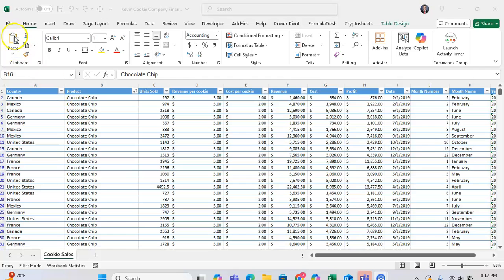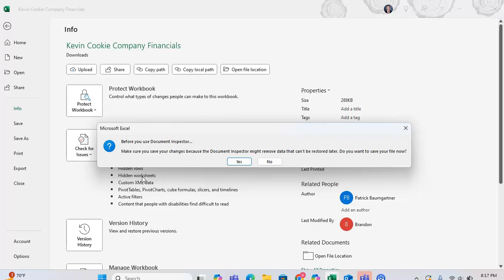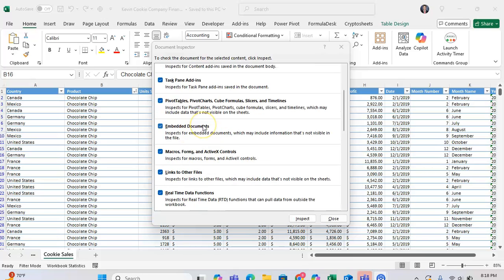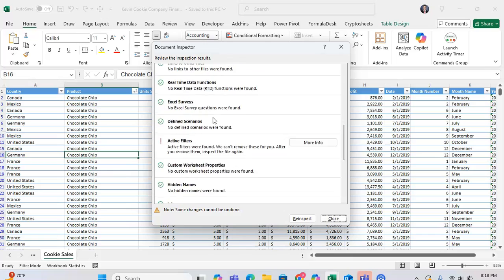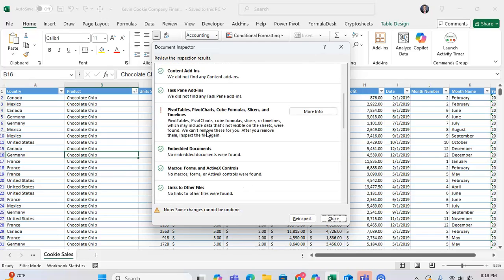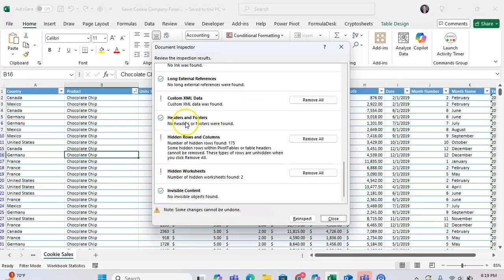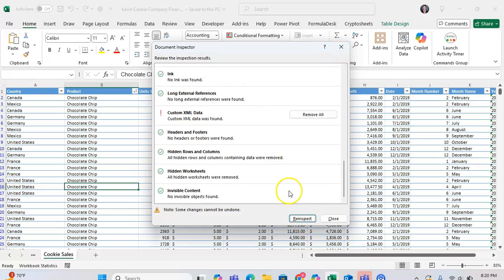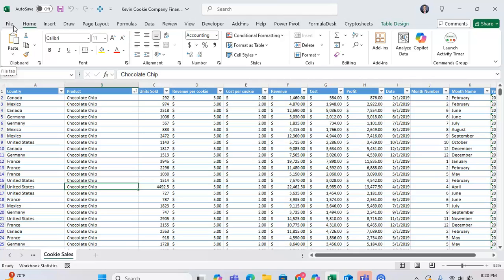How to Inspect a Workbook for Personal Information and Hidden Data in Excel With Ease!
In this tutorial, I want to show you how you can inspect a workbook for personal information and hidden data! This is a great trick that you can use to make sure that your workbook is ready to share with other people, and that you are not oversharing anything.